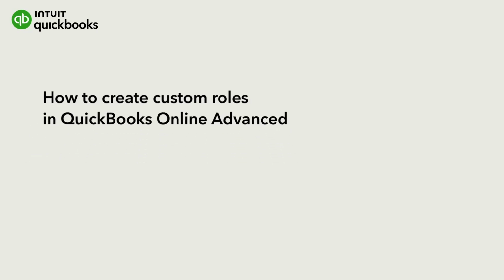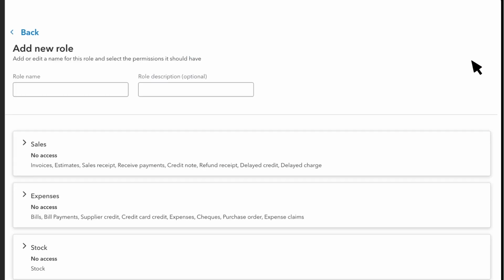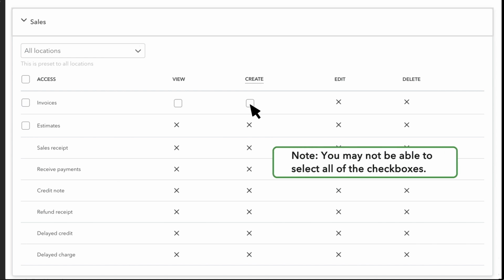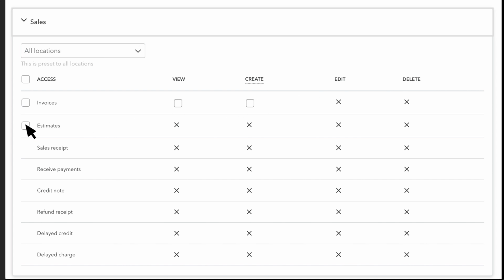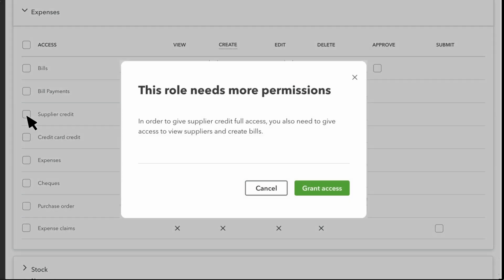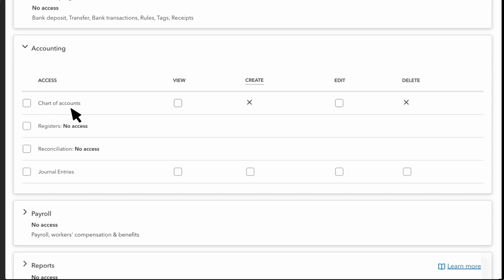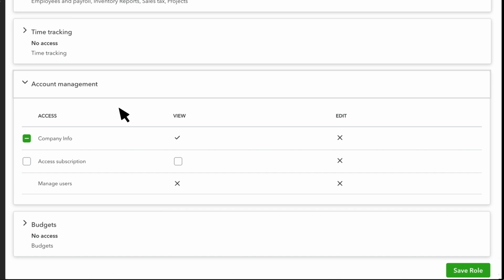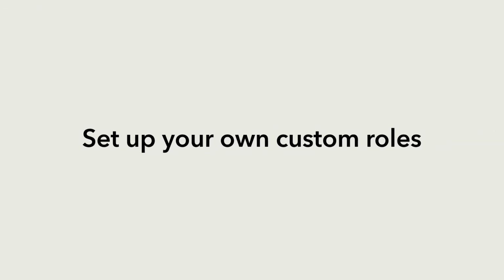How to create custom roles in QuickBooks Online Advanced